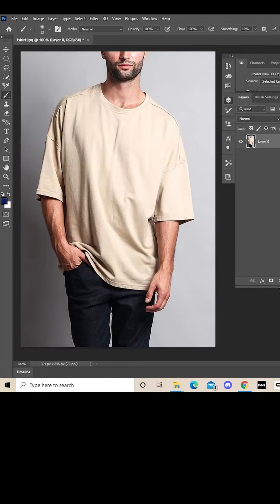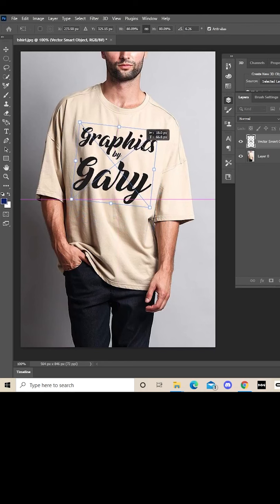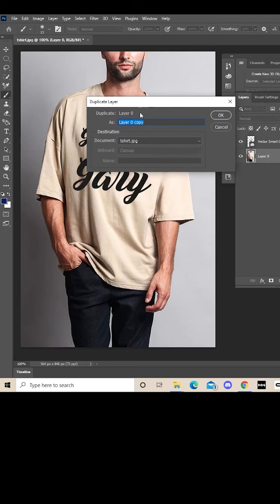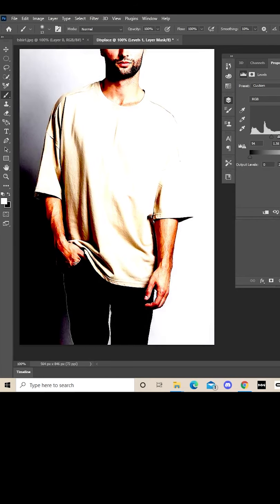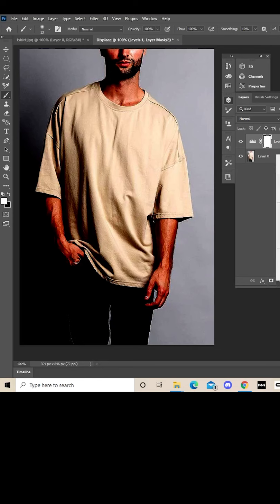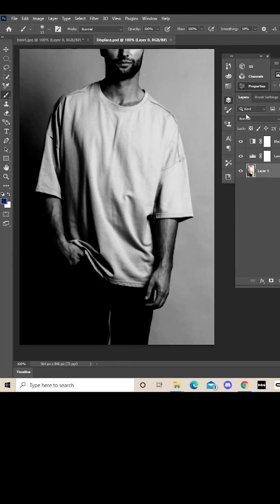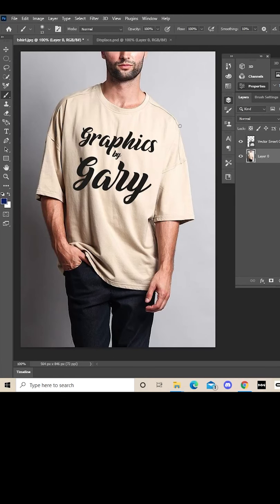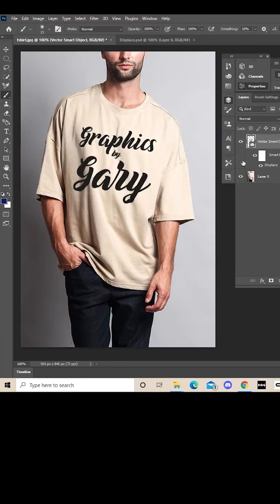How to easily create a T-Shirt mock-up in Photoshop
In this tutorial I'll be showing you how to easily create a T-Shirt mock-up in Photoshop.